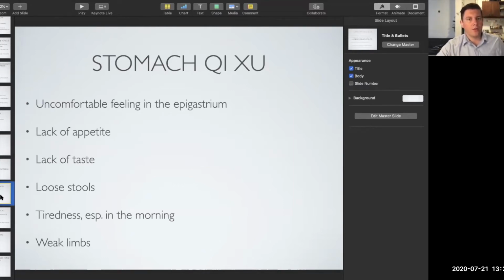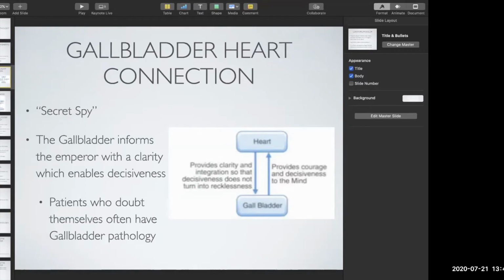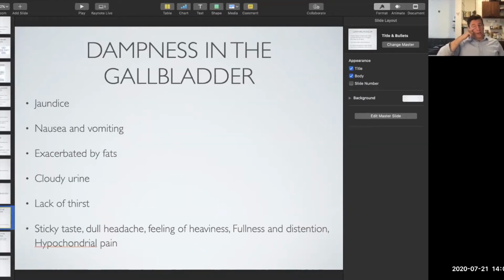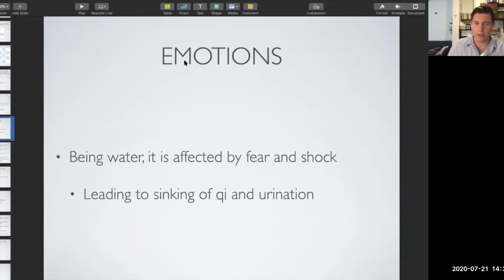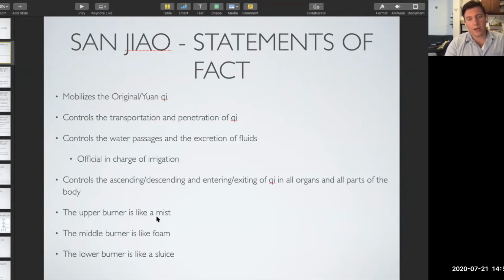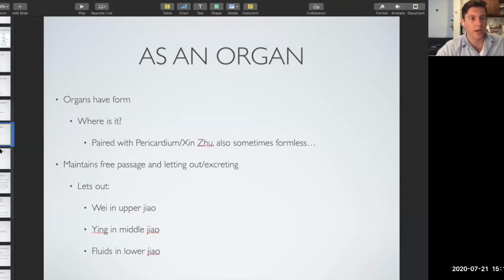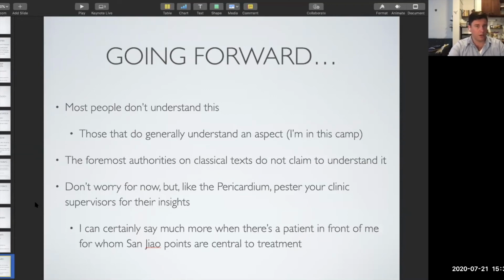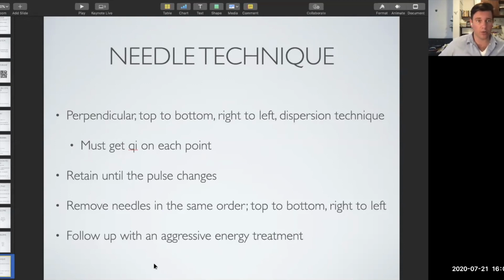FCM 2 Week 10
Video 2 of 2 covering the yang organs

Gallbladder
Urinary Bladder
San Jiao